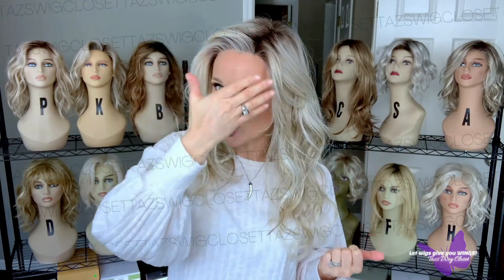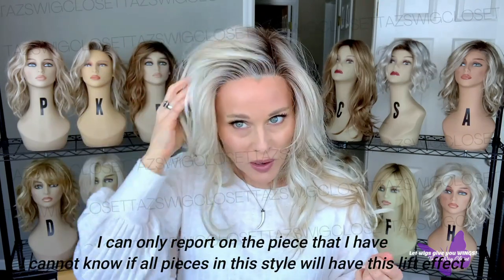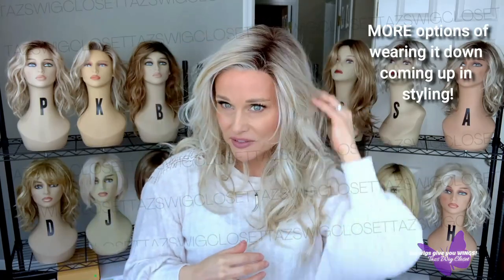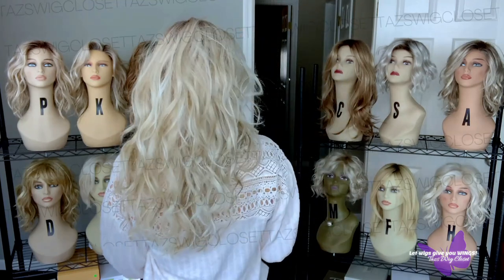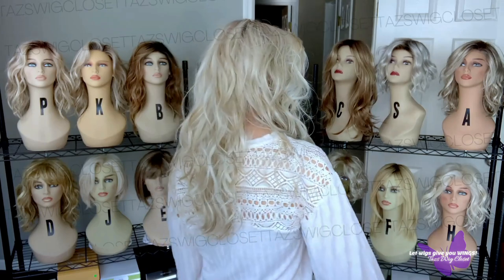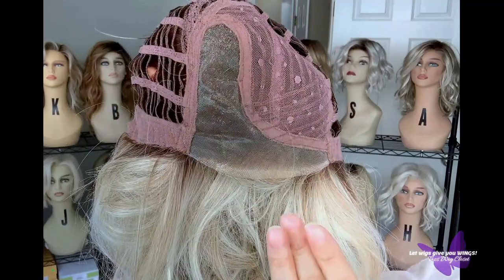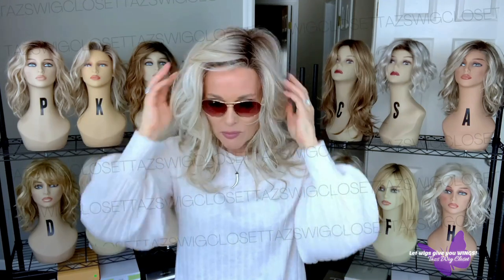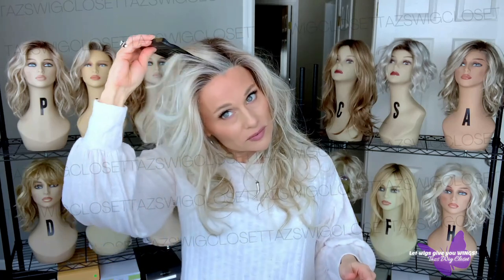Belle Tress SHAKERATO Wig Review | Feeling BEAUTIFUL! | WHY is this LONG STYLE so wearable!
WHOA!! Check out Belle Tress Shakerato in the color Butterbeer Blonde. Find out what makes this long style SO WEARABLE! XOXO TAZ

E IS Rene Of Paris Scorpio in Frosti Blonde, no review

🟪LULU KELLOG ATELIER Etsy Shop! Fun, Whimsical handcrafted jewelry!